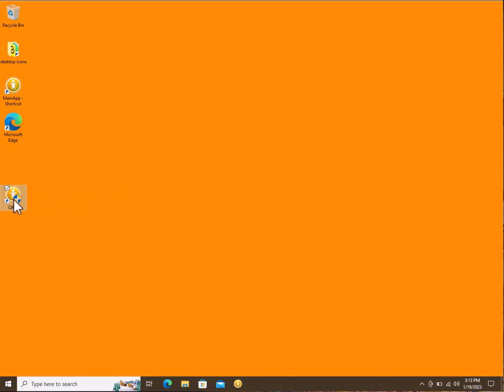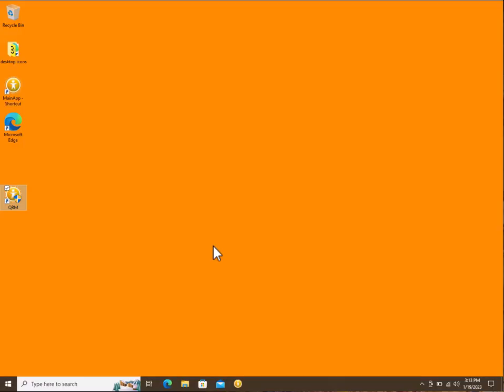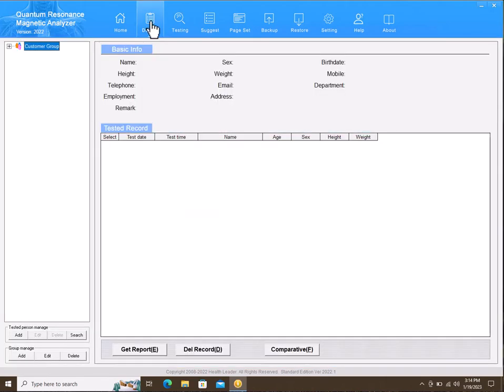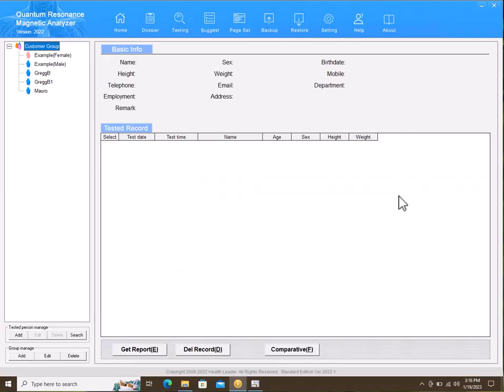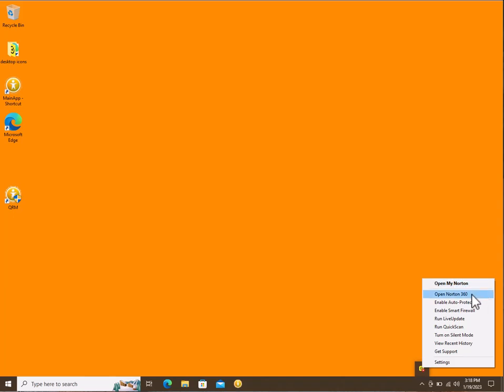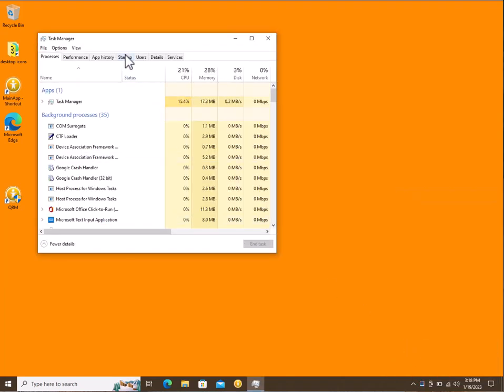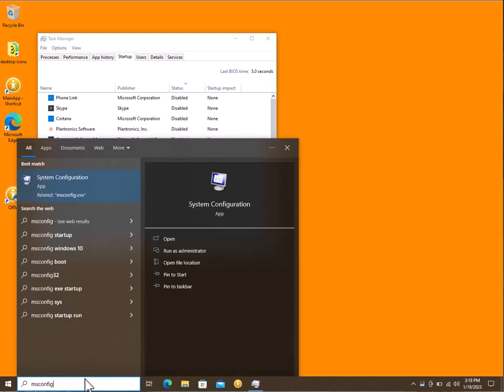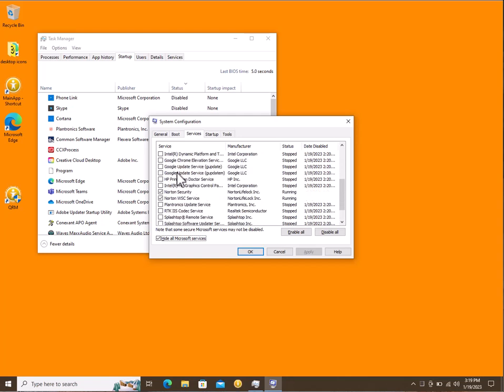QRM not working demo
The QRM software will not scan people most of the time despite having removed antivirus and turned off all startup services and programs.

Sometmes when I open the software the list of users in the 'dossier' changes. When I try to use Micorosft compatibility repair the program it demonstrates the issue.

Please fix your software so it
- consistently shows the same list of people in the 'dossier'
- consistently scans people when a test is initiated
00:00 Introduction
00:38 Dosssier is missing people
01:15 Program will not run scans
02:08 Antivirus is OFF